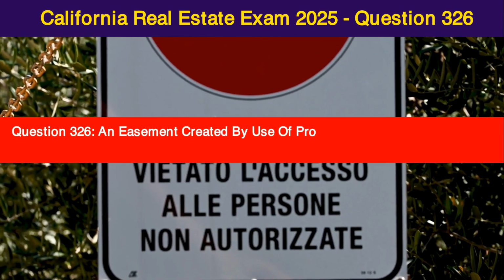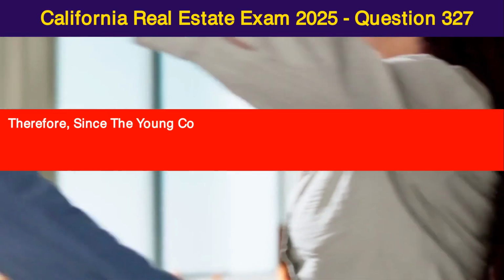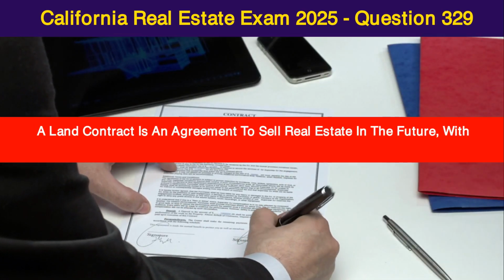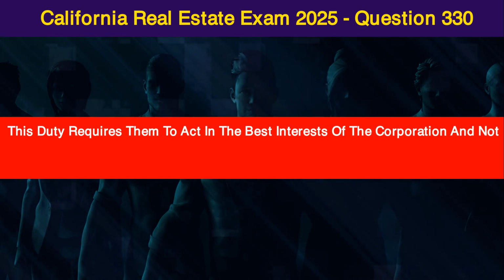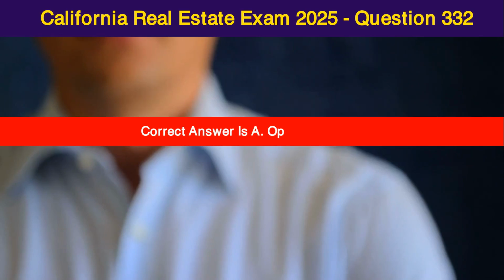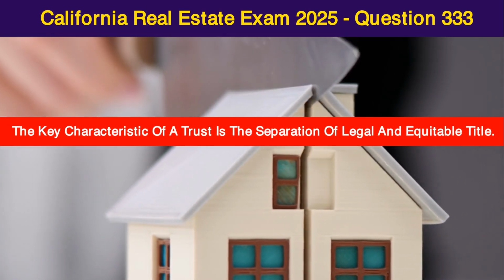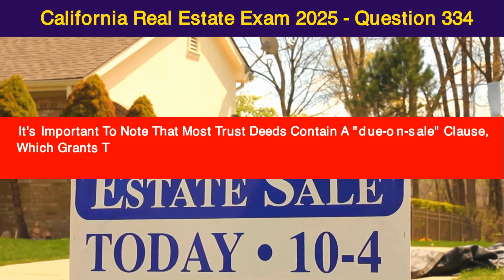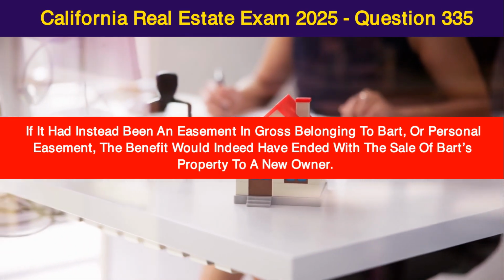CA Real Estate License Exam 2025: Detailed Explanations (Q&A 326-335)